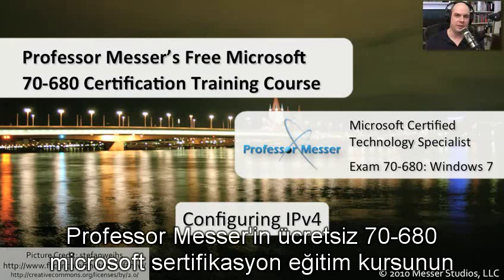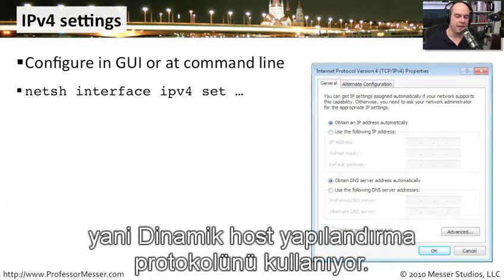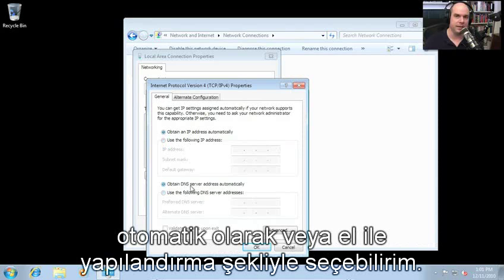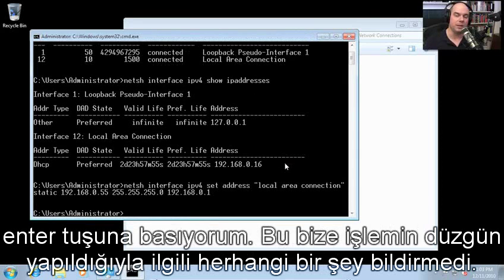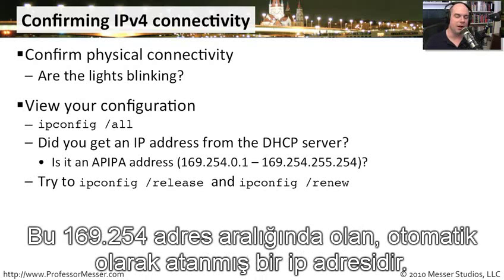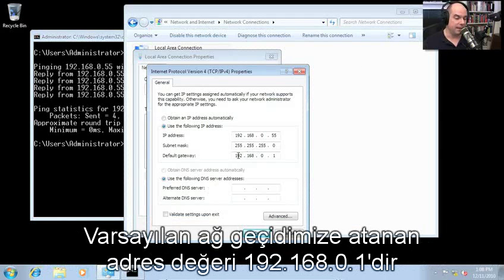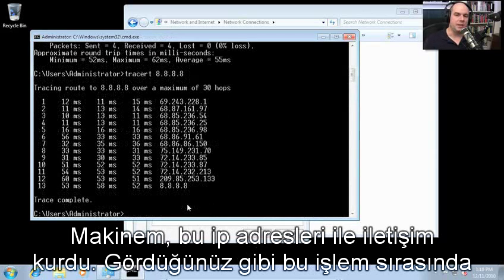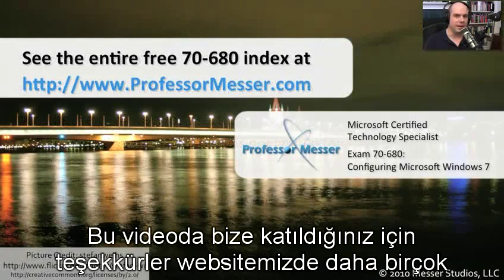Windows 7 Ders 4.2 - IPv4 Yapılandırılması